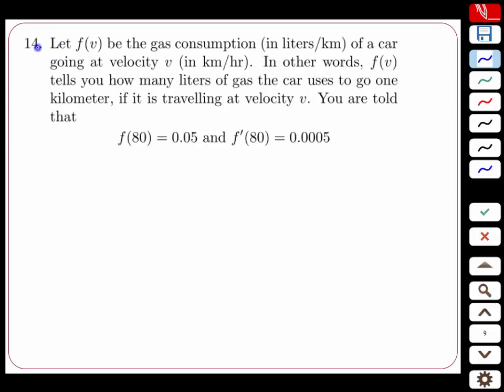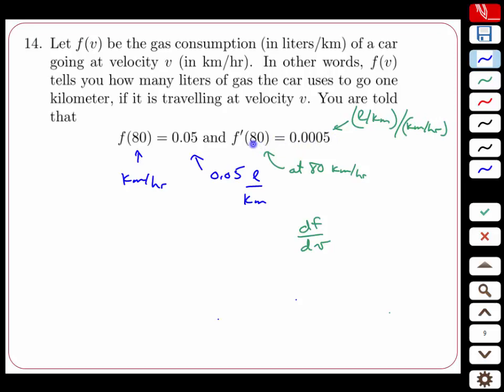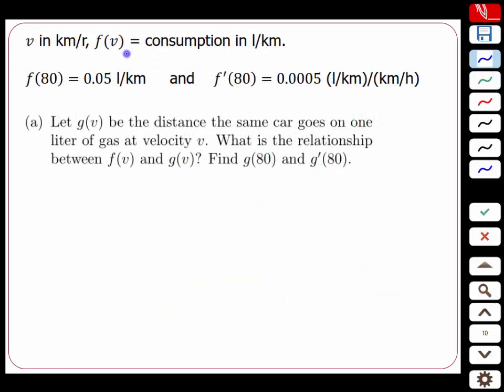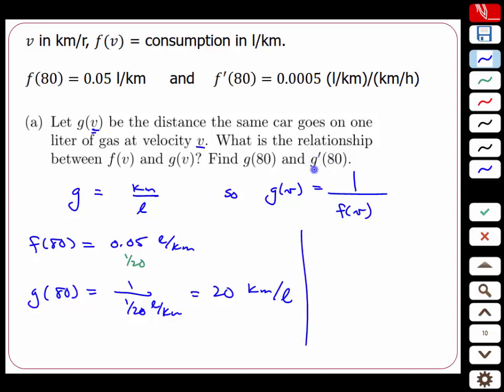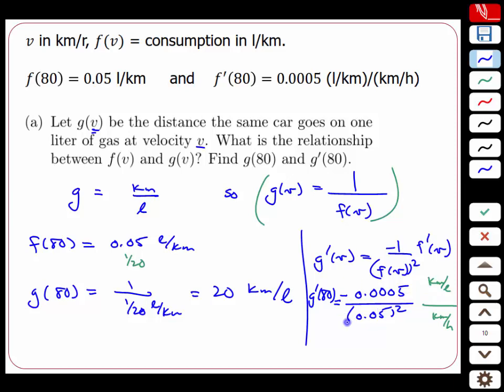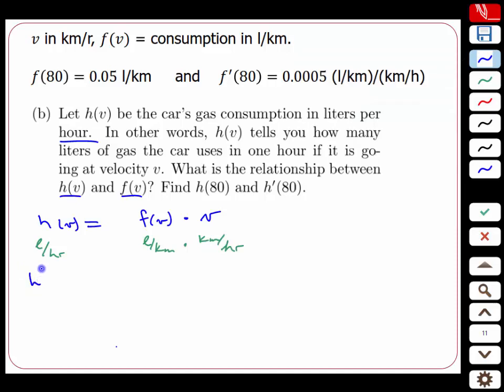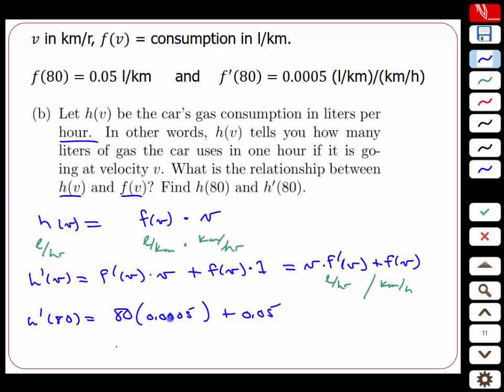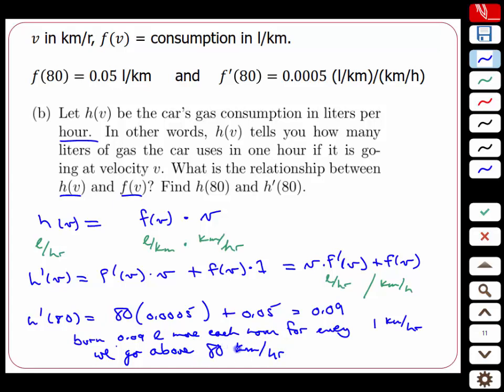MATH 121 - Unit 4 - Problem 14